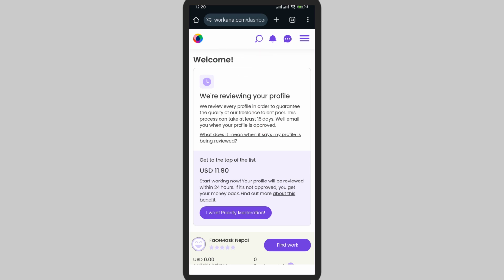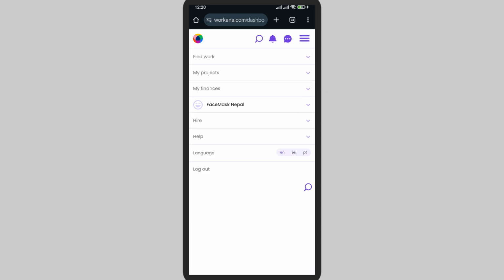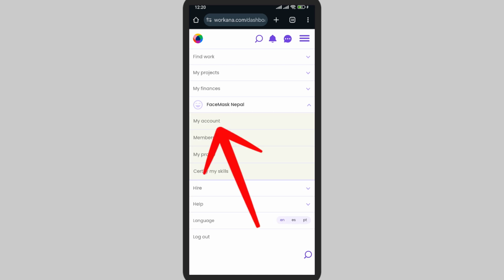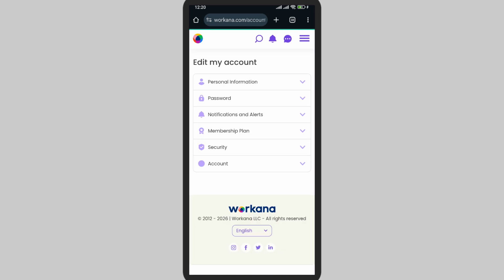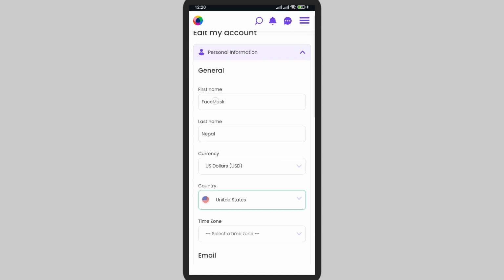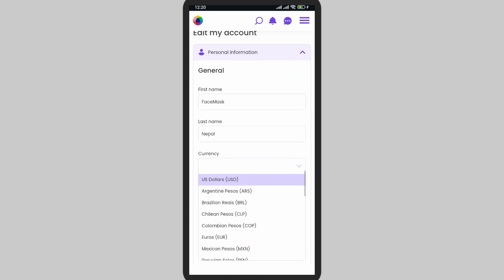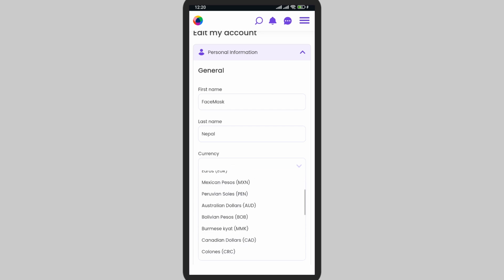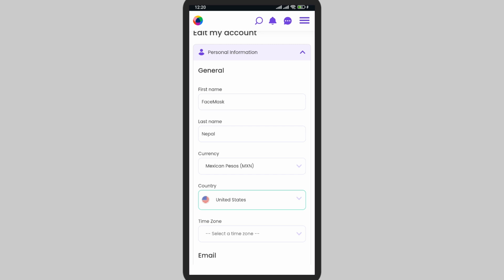How to Change Currency in Workana 2026?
In this video, you’ll learn how to change currency in Workana so you can view and receive payments in your preferred currency. Updating your Workana currency settings helps freelancers and clients avoid confusion with exchange rates and ensures accurate pricing for projects. This step-by-step guide shows how to change currency from your Workana account settings quickly and easily. Whether you work internationally or prefer your local currency, this tutorial will help you customize your Workana account for smoother transactions.